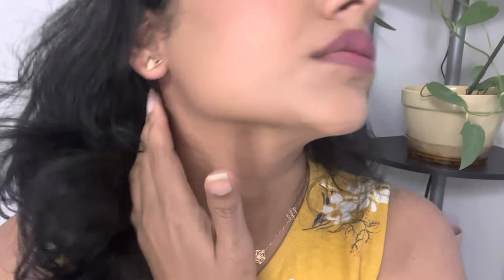Braun IPL device review after using for 6 months| Unsponsored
Braun IPL Hair Removal for Women Silk Expert Pro 5 PL5137 with Gillette Venus Swirl Razor FDA Cleared Permanent Reduction in Hair Regrowth for Body Face Corded, Safe, Fast and Effective, Gold/White

Hello friends,

Please find the link of the first detailed review of the Braun silk expert Pro 5 below